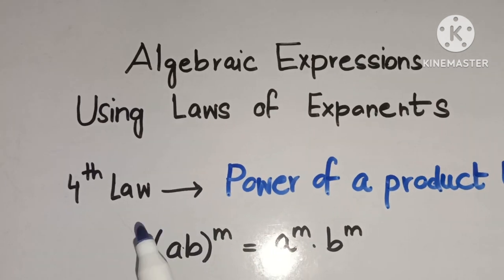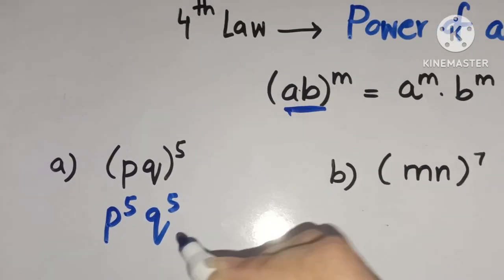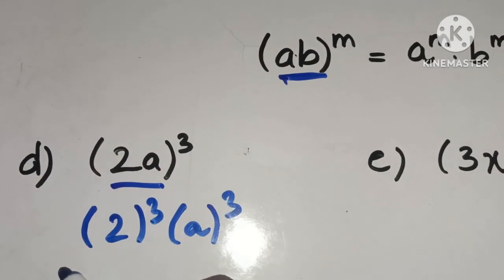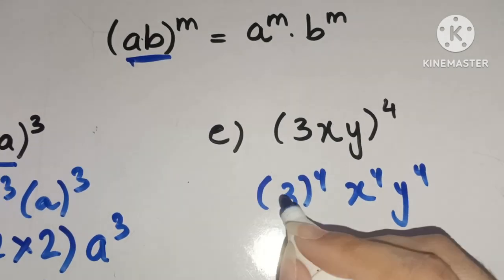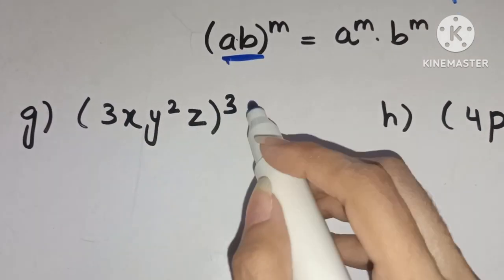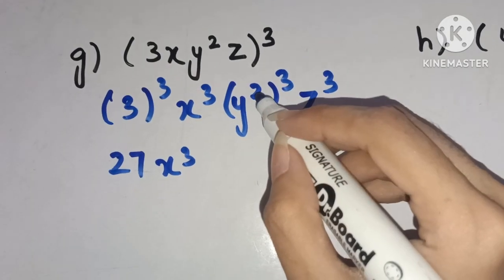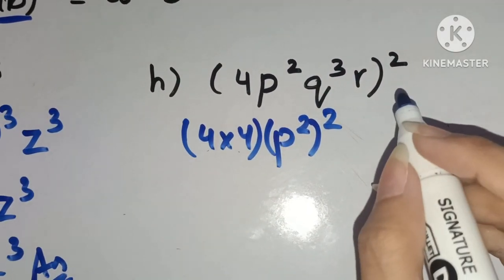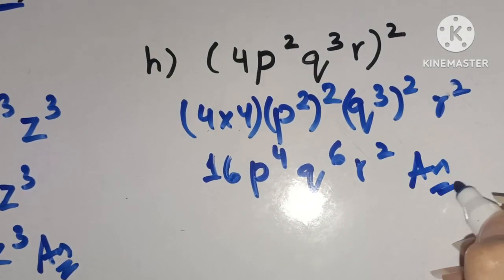Power of Product Law | Laws of Exponents | Algebra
Stop struggling with exponents! This video is your complete, step-by-step guide to mastering the Power of a Product Rule, one of the most essential Laws of Exponents.

The Power of a Product Law is simple: when a product of bases is raised to an exponent, you apply the exponent to each base in the product.

Power of a Product Law: (ab)^m = a^m b^m

We'll break down exactly how to use this rule to simplify algebraic expressions in Algebra Math. We cover everything from easy practice questions examples to hard complex practice questions involving multiple variables, and combining the rule with other exponent laws.

In this video, you will learn:
- The definition and formula for the Power of a Product Law.
- How to correctly distribute the outside exponent to all factors inside the parentheses.
- How to handle coefficients (numbers) and variables.
- Common mistakes students make and how to avoid them (The biggest error is missing the coefficient!).

Timestamps:
0:00 - Introduction
0:43 - Explanation of the Power of Product Law(4th law of Exponents)
1:00 - Practice Questions (Difficulty: Easy)
1:05 - 1st Practice Example of Power of Product Law : (pq)⁵
1:23 - 2nd Practice Question of Power of Product Law : (mn)⁷
1:35 - 3rd Practice Question for my viewers : (ab)⁴
1:40 - Practice Questions (Difficulty: Moderate)
1:50 - 4th Practice Question of Power of Product Law : (2a)³
2:28 - 5th Practice Question of Power of Product Law : (3xy)⁴
3:10 - 6th Practice Question for my viewers : (5mn)²
3:19 - Practice Questions (Difficulty: Hard)
3:25 - 7th Practice Questions of Power of Product Law : (3xy²z)³
4:32 - 8th Practice Question of Power of Product Law : (4p²q³r)²
5:34 - 9th and 10th Practice Questions for my viewers : (2a³b²)², (2x²y³z⁴)³
5:40 - Ending and Thank you

🚀 Ready to Master Exponents?
👍 Like this video if you found it helpful!
🔗 Check out my full Laws of Exponents Video in which 8 laws of exponents are explained